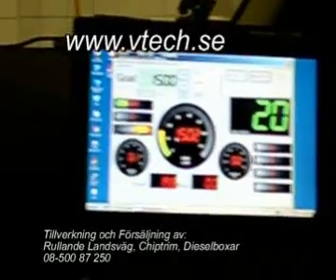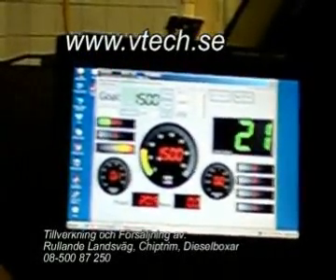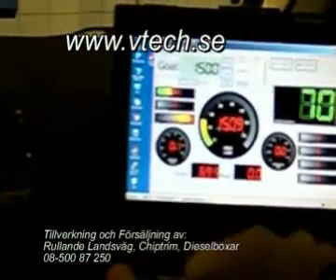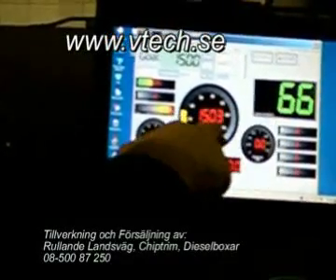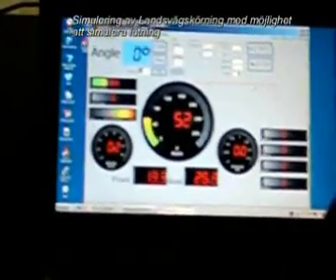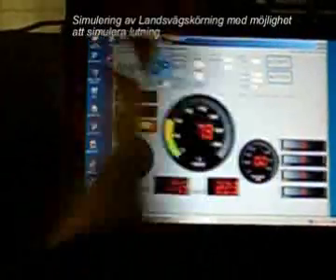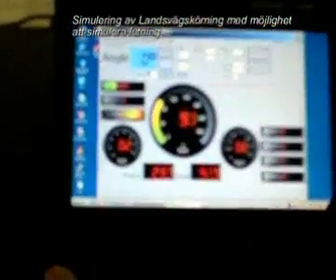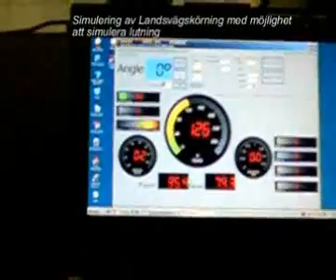V-tech Dyno Demo Program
Demo for customer regading v-tech dyno software.